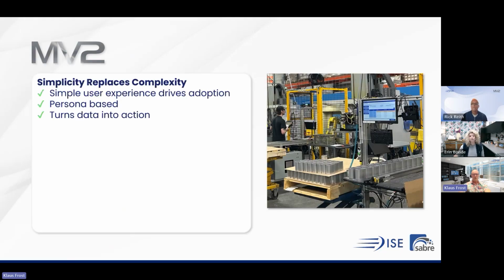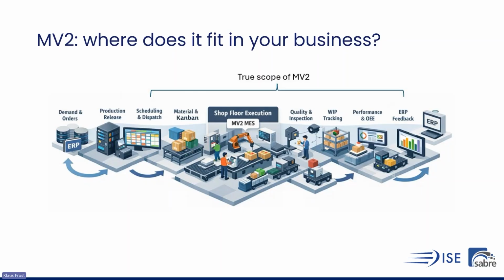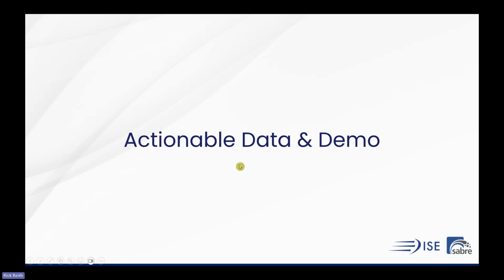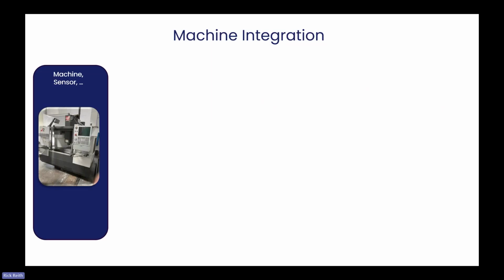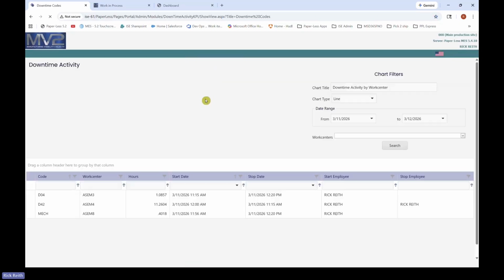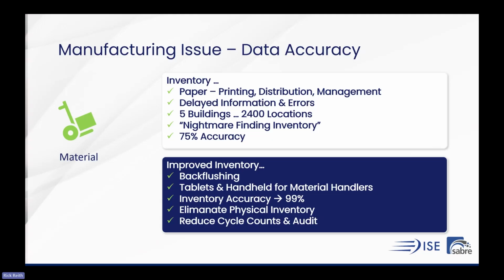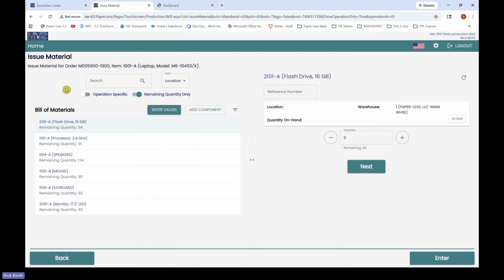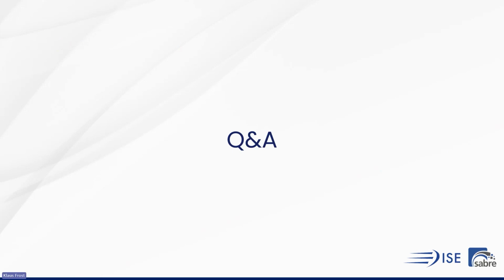ISE and Sabre Limited | MV2 MES Demo Webinar: Connecting Microsoft Dynamics BC to the Shop Floor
If your ERP and your production floor still feel disconnected, this session is for you. In this demo with the team at ISE, we walk through MV2, a Manufacturing Execution System built to bridge the gap between Microsoft Dynamics 365 Business Central and real-world shop floor execution.

You'll see how manufacturers can replace paper-based reporting, spreadsheets, and tribal knowledge with real-time, role-based visibility across operators, supervisors, and leadership, all without rebuilding your ERP.

MV2 runs as a browser-based application on any device, integrates directly with Business Central out of the box, and keeps running even when Business Central isn't available.

• How MV2 connects Business Central planning directly to production activity
• How to track machine uptime, downtime reasons, and work center status in real time
• How to manage labor, attendance, inventory, and quality inspections from the shop floor
• How real-time alerts and dashboards help operators and supervisors act on problems immediately, not at the end of the shift
• How one manufacturer used MV2 to nearly double machine output without buying new equipment
• How to start small with a crawl-walk-run approach and grow adoption across your operation

Presented by Klaus Frost, Rick Reith, and Erin Bonde from ISE.